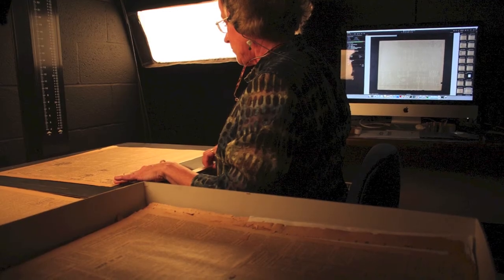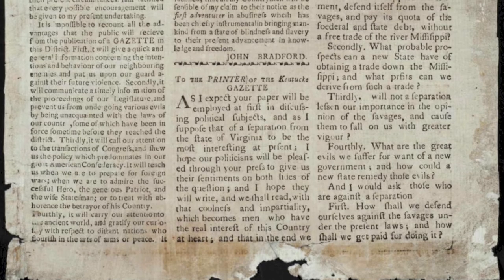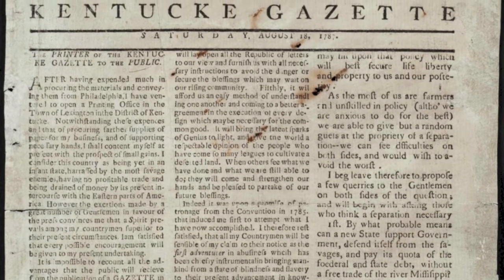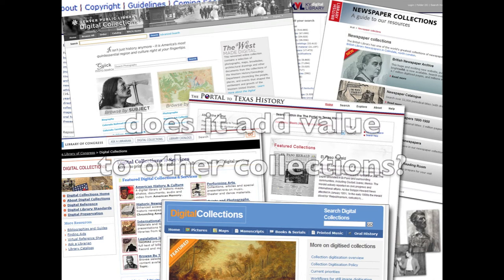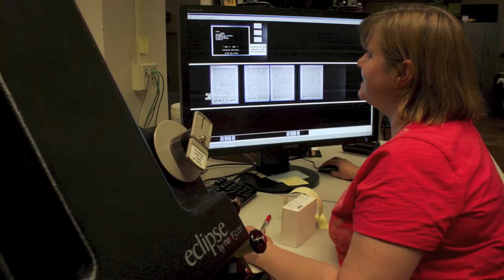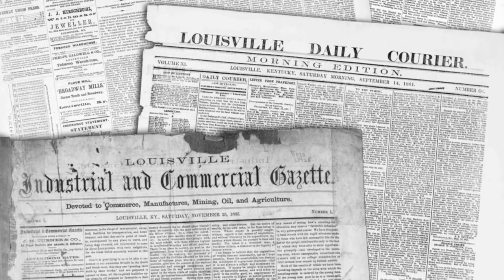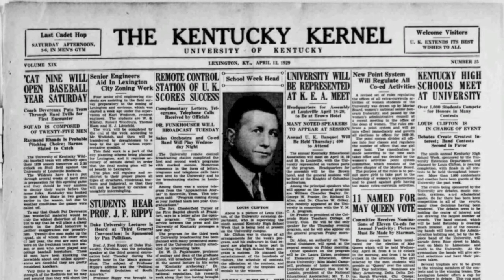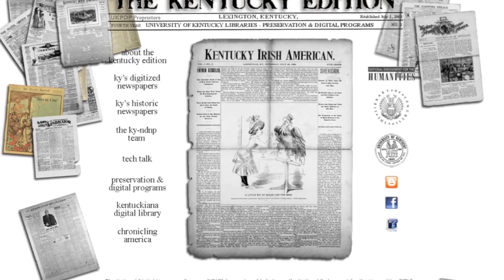choosing content for digitization part 1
Choosing Content for Digitization Written and Presented by Mary Molinaro. Tutorial Produced by Kopana Terry for University of Kentucky Libraries, 2012